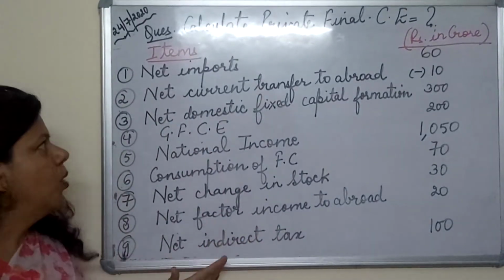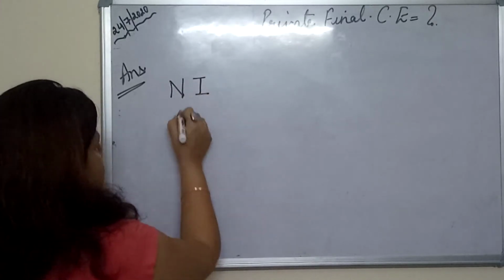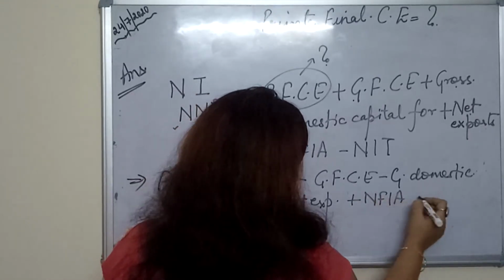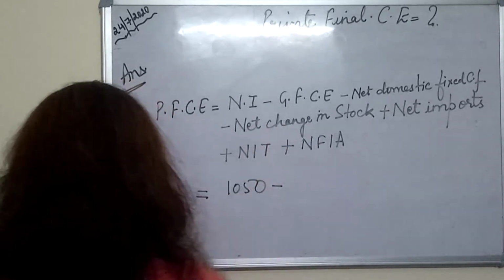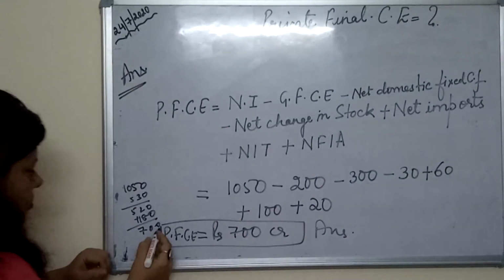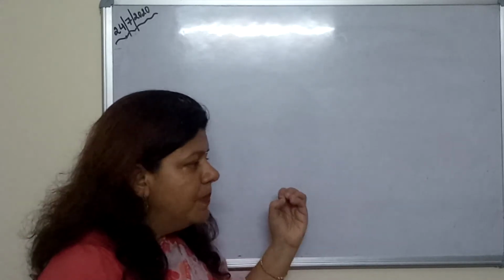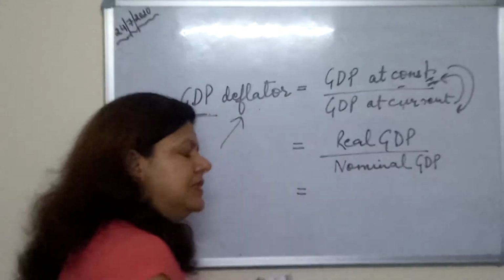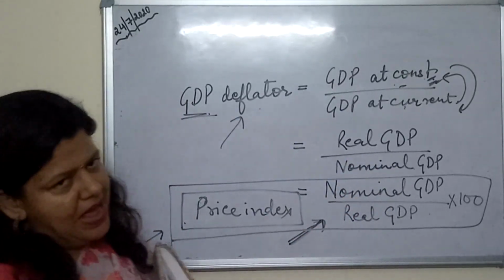class 12 Eco Numerical and GDP Deflator lecture 10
This video deals with some examples related to different methods of national income and also covers GDP Deflator.